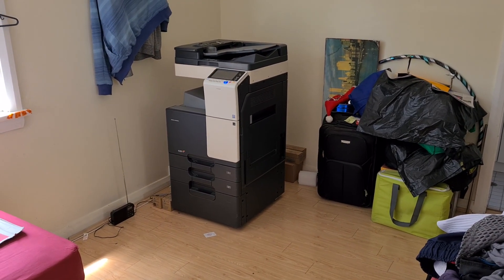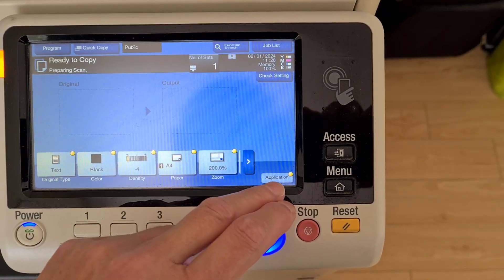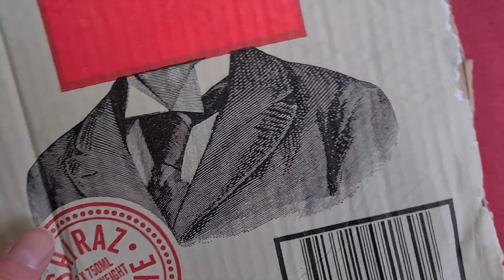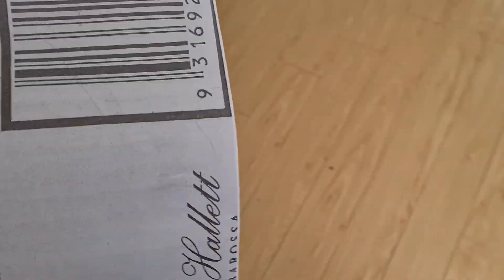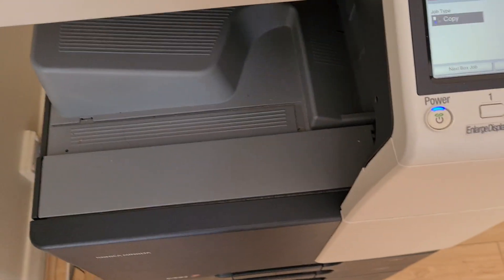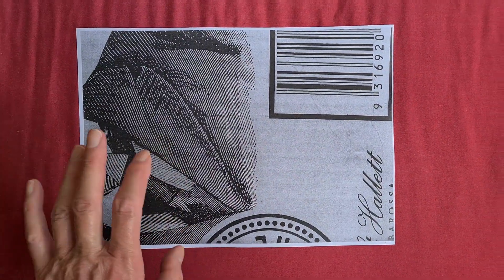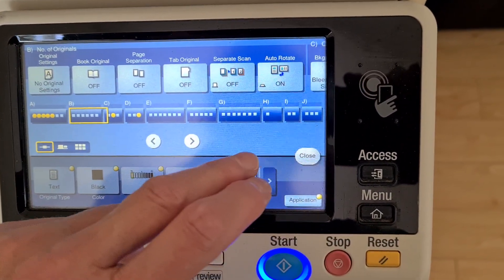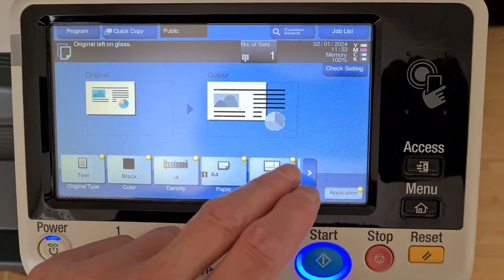Wine bottle box graphic